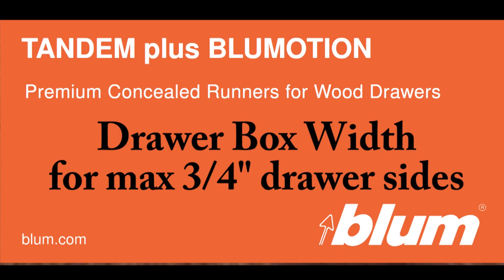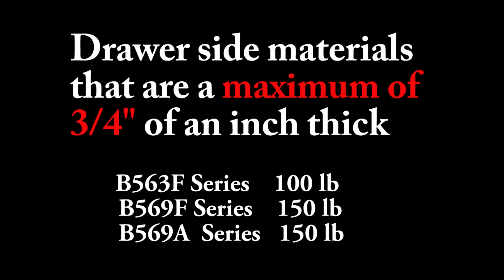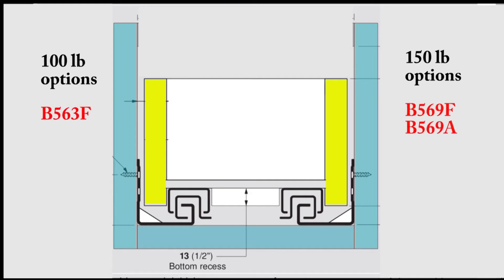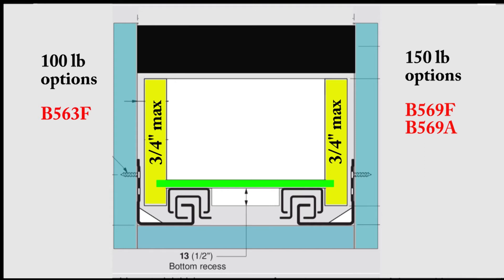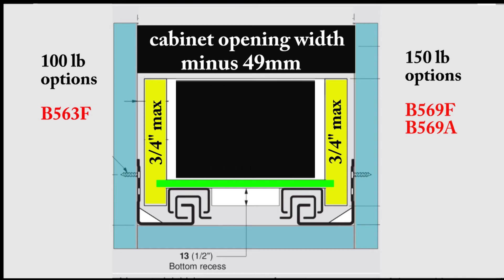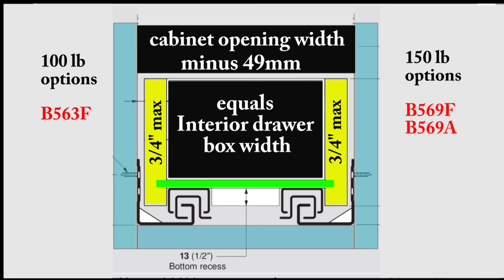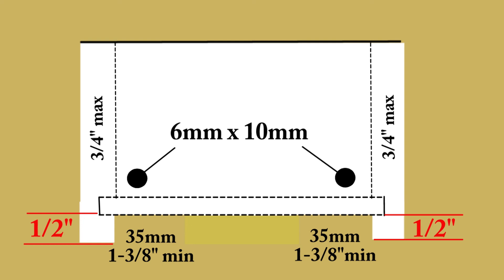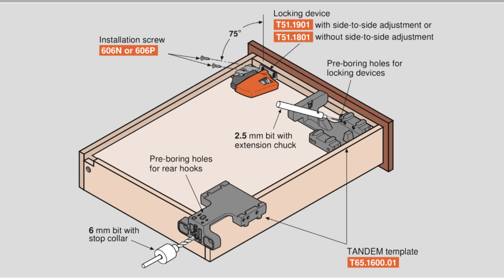How to Calculate 563F/569F/569A Blum Tandem Drawer Box Width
You can use the method described here for the Blum Tandem 563F, 569F, and 569A series drawer slides.